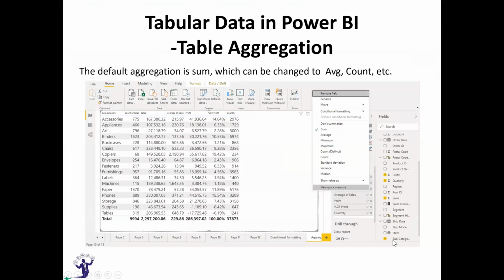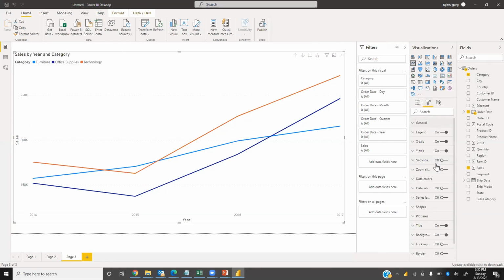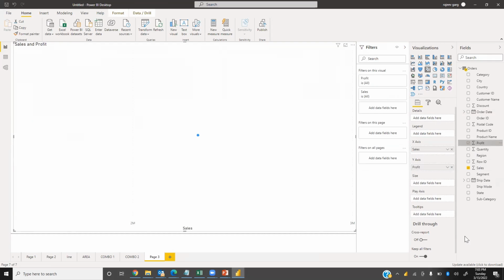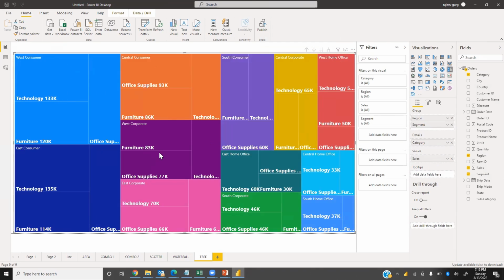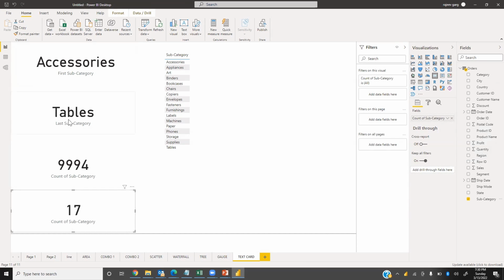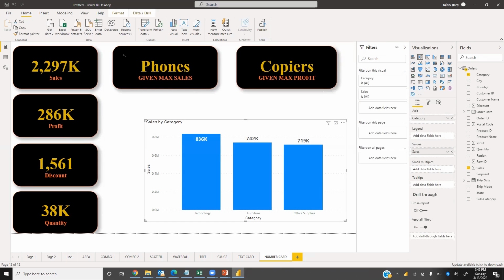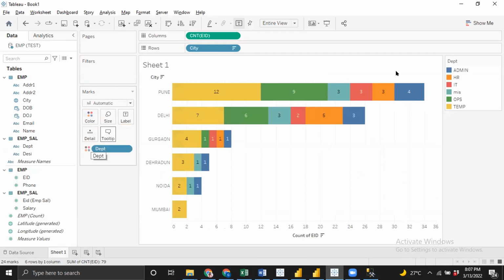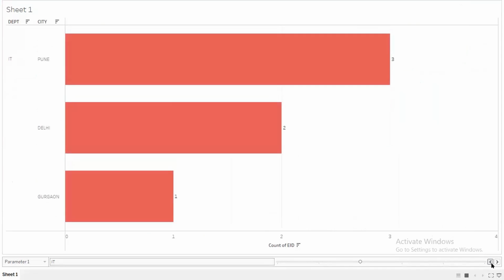Power BI Session-2 | Power BI Tutorial for Beginners | Data Science Training | Tutort Academy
This Power BI Tutorial video will assist you in learning Power BI in detail. This Power BI tutorial is appropriate for those who want to master up their understanding of Power BI concepts. So, let's watch this Power BI Tutorial video.

🔹About us:-